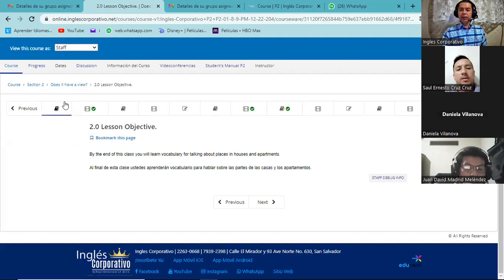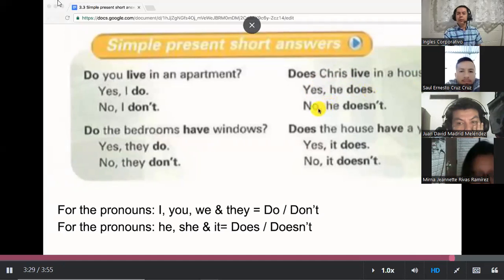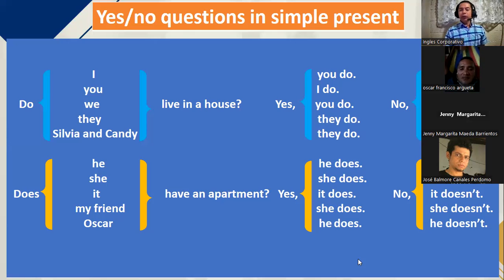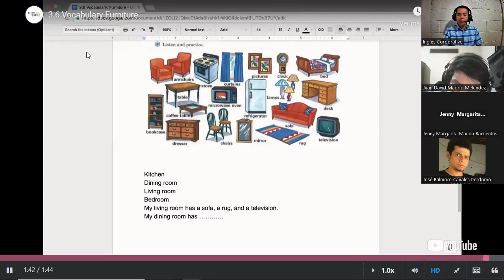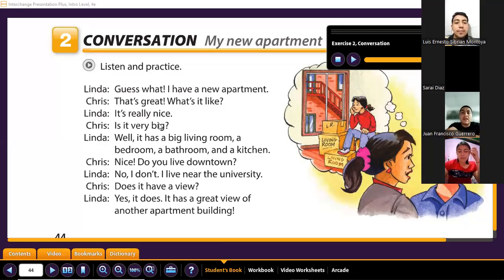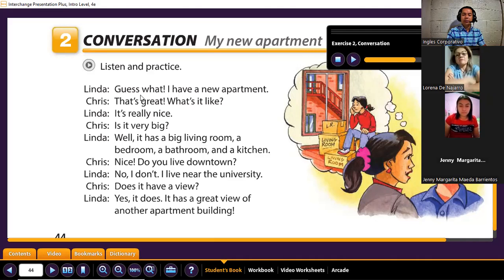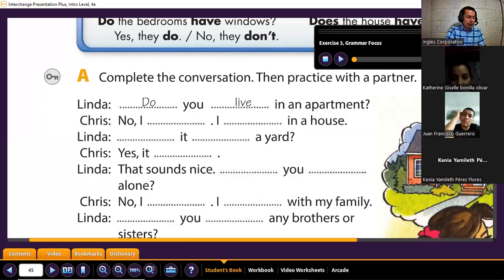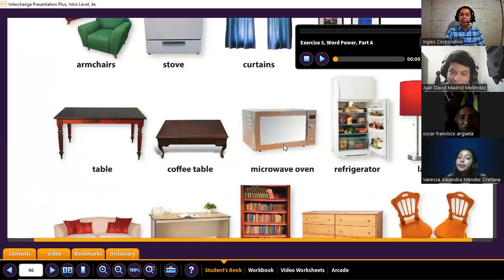Inglés Corporativo- 02-12-2022 - Simple present short answers & conversation: My new apartment